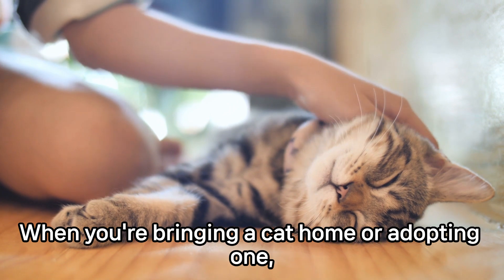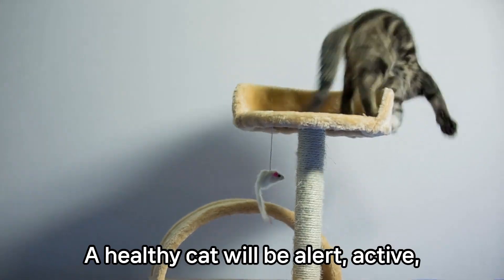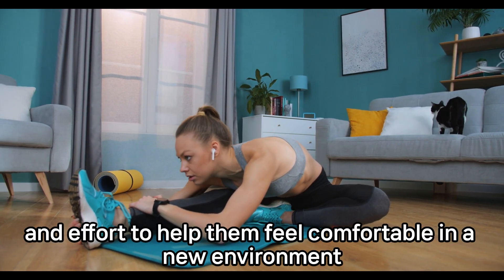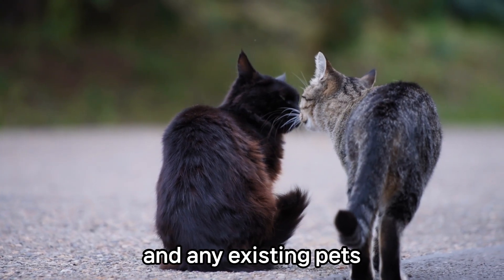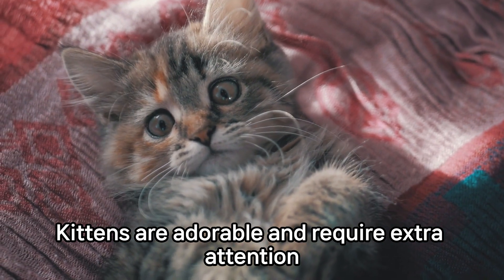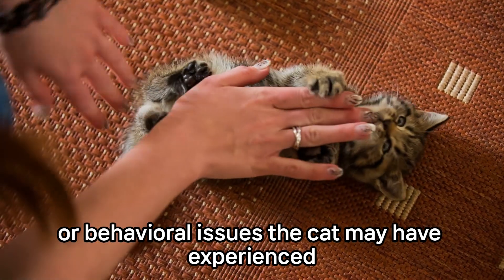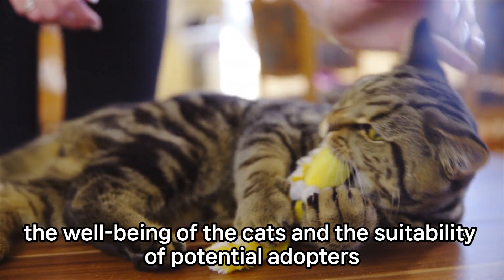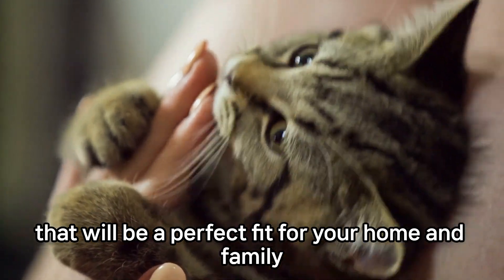"Finding Your Perfect Feline Companion: What to Consider When Adopting a Cat" Cat adoption tips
When you're bringing a cat home or adopting one, there are several important factors to consider. Here's a detailed explanation of what to look for:
First. Health: Start by assessing the cat's overall health. Look for bright, clear eyes without discharge or redness. The ears should be clean and free from excessive wax or debris. The coat should be shiny and well-groomed, without signs of matting, bald patches, or fleas. Check the cat's teeth and gums for cleanliness and signs of dental issues. Additionally, observe the cat's energy level and appetite. A healthy cat will be alert, active, and have a good appetite.
Second. Behavior and Temperament: Observe the cat's behavior and temperament to understand its personality. A well-adjusted cat will exhibit a balanced temperament, showing curiosity, friendliness, and confidence. Look for signs of sociability, such as approaching you willingly and showing interest in interacting with humans. Avoid cats that display excessive fear, aggression, or signs of stress, as they may require extra time and effort to help them feel comfortable in a new environment.
Third. Consider how well the cat has been socialized. A properly socialized cat will have had positive experiences with humans and possibly other animals during its early life. Look for a cat that seems comfortable and relaxed around people. Cats that have been exposed to various environments and stimuli are more likely to adapt well to new situations and interact positively with their new family members.
Fourth. Assess the cat's compatibility with your lifestyle, family, and any existing pets. Determine if the cat's energy level matches your own. Some cats are highly active and playful, while others are more laid-back and prefer a quieter environment. If you have children or other pets, look for a cat that is known to be tolerant and friendly towards them. Consider any specific needs or preferences you have regarding a cat's behavior and temperament to ensure a good match.
Fifth. Think about the cat's age and how it aligns with your preferences and abilities. Kittens are adorable and require extra attention and care, including socialization and training. Adult cats may already have established personalities and habits, making it easier to predict their behavior. Senior cats can be loving companions, often requiring less exercise and playtime. Choose an age that suits your ability to provide the necessary care, time, and attention.
Sixth. Background and History: If possible, gather information about the cat's background and history. Learn about any medical conditions, previous injuries, or behavioral issues the cat may have experienced. Understanding their history can help you anticipate and address specific needs or challenges the cat might have. This information will enable you to provide appropriate care and create a comfortable environment for the cat.
Seventh. Adoption Process: If you're adopting from a shelter or rescue organization, familiarize yourself with their adoption process. Understand the requirements, paperwork, and fees involved. Reputable organizations often have a screening process to ensure the well-being of the cats and the suitability of potential adopters. Ensure that the organization follows ethical practices and provides proper veterinary care and support to the cats in their care.
Remember, taking the time to interact with the cat before making a decision is crucial. Spend time playing, petting, and observing their behavior. Ask questions and seek guidance from shelter staff, volunteers, or foster caregivers who can provide valuable insights into the cat's personality and needs. Taking these steps will increase the chances of finding a cat that will be a perfect fit for your home and family